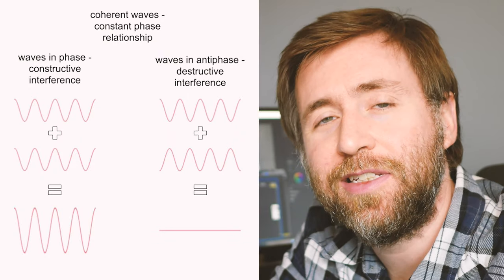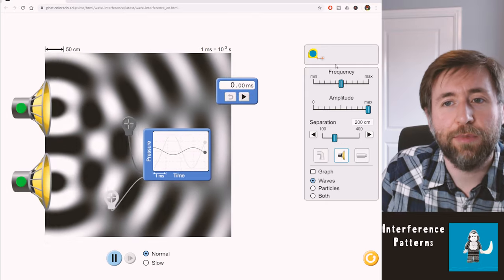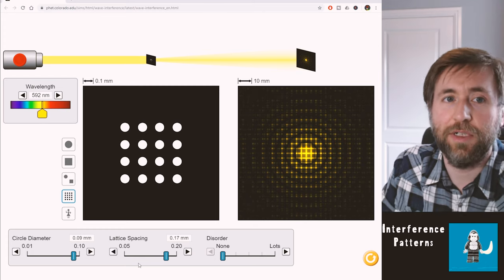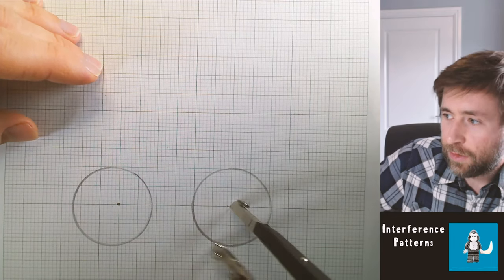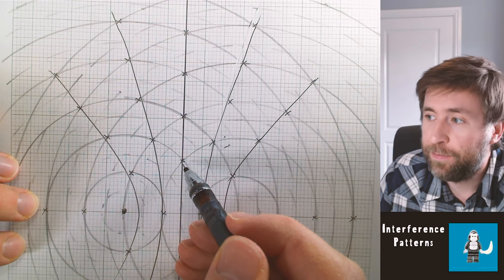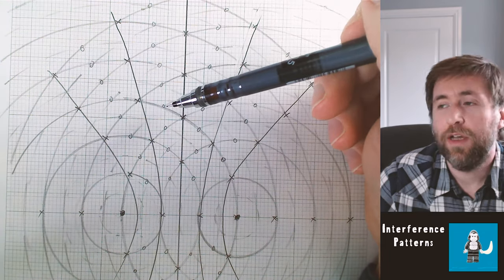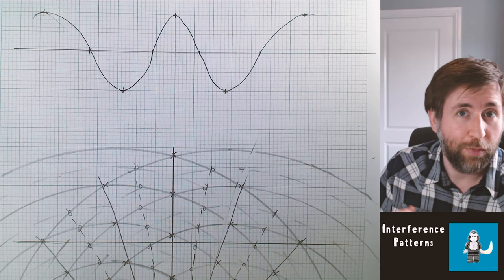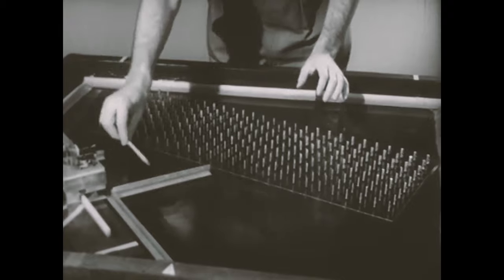Interference - A Level Physics - Master the A* questions on waves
Interference patterns happen when two circular wave forms overlap and superpose.  Points where the path difference is a multiple of the wavelength the waves arrive in phase, and you get constructive interference.  points where the path difference is an odd multiple of half wavelengths, waves arrive pi out of phase and you get destructive interference.

This video explains how you get interference patterns with sound, with water waves and with laser light.